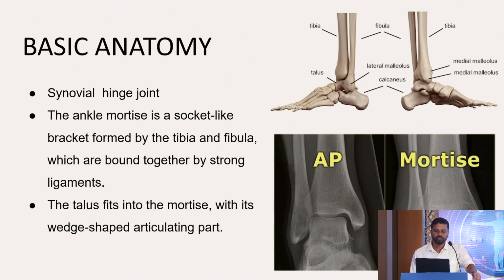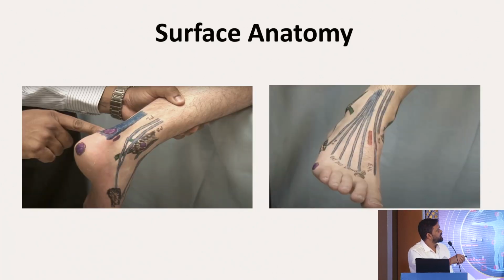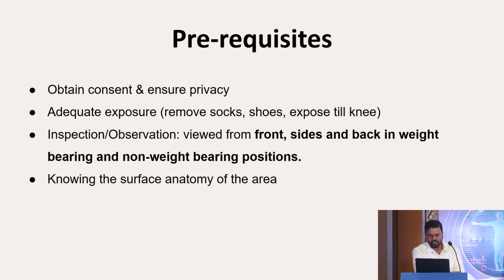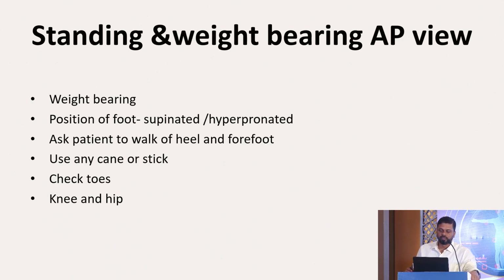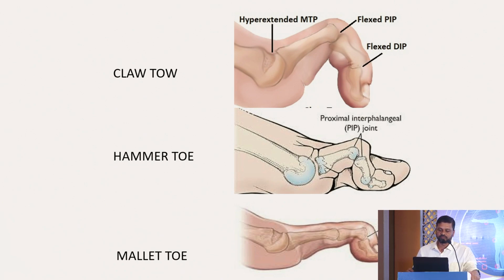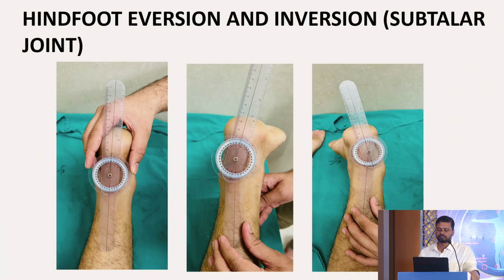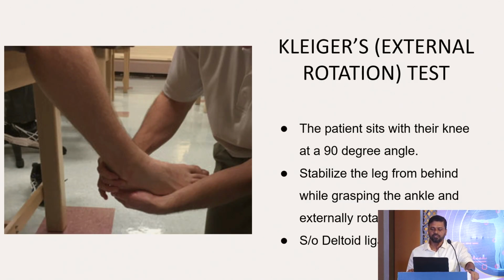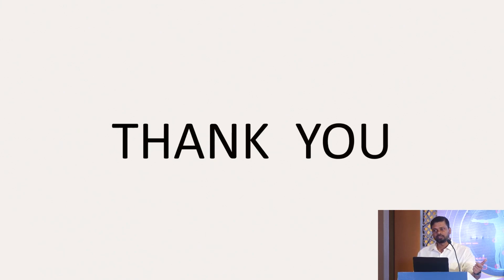Dr Nitesh Gonnade